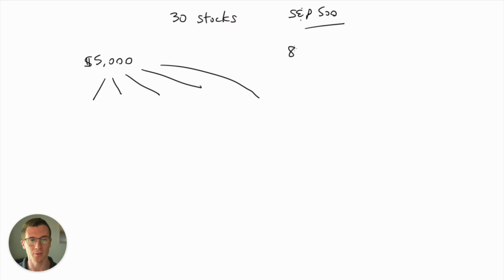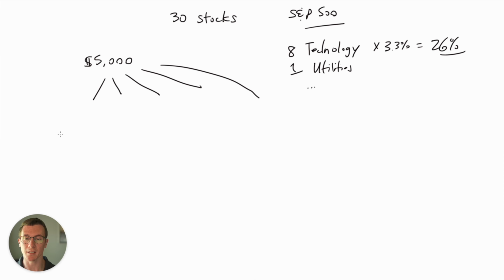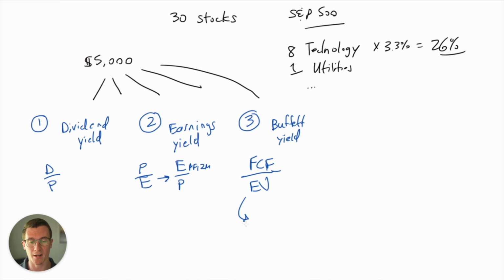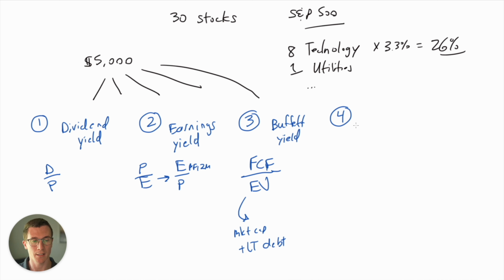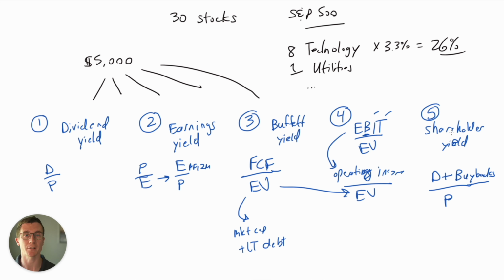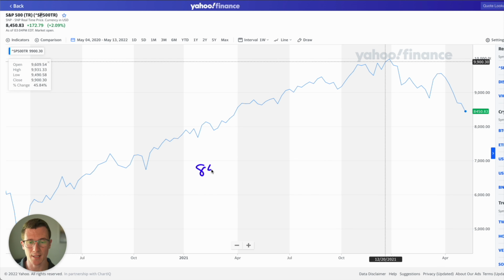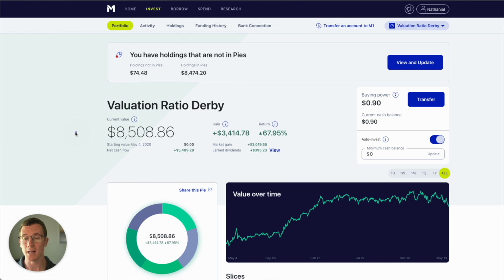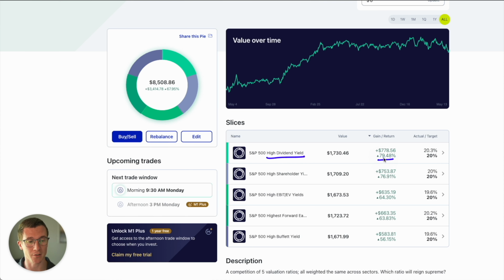I bought the 30 highest dividend yield stocks in the S&P 500. Here's what happened...